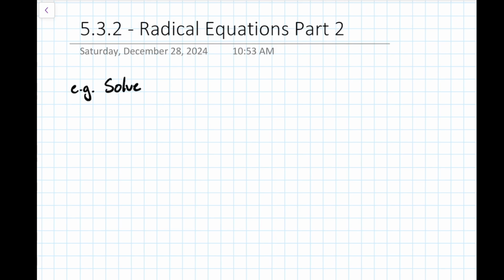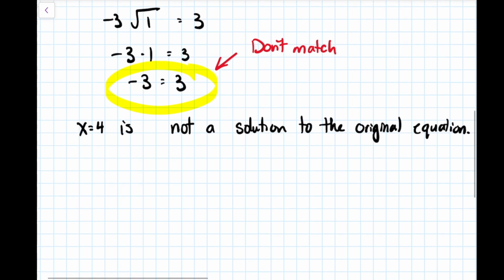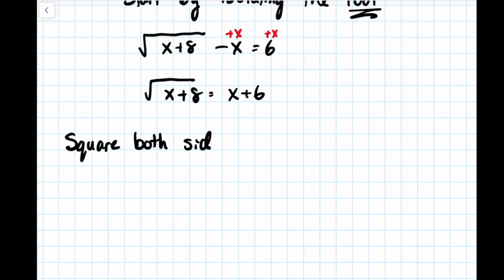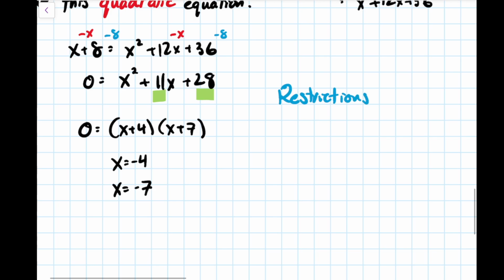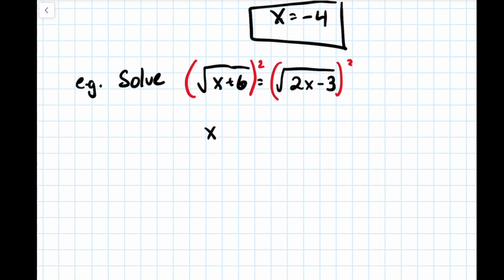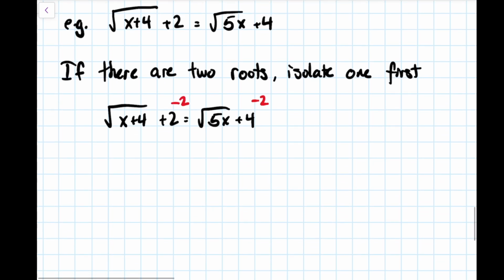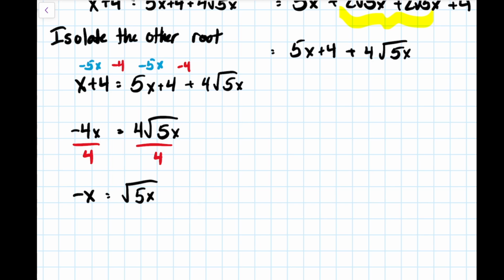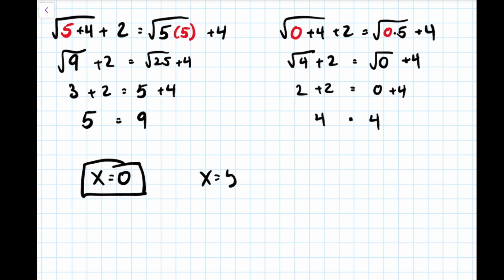Pre-Calculus 11 5.3.2 - Radical Equations Part 2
Learn more about how to solve radical equations and how to deal with more advanced problems. Find out why checking solutions is important and what an extraneous solution is, how to deal with variables outside of your radicals, and how to handle equations involving more than one root.

00:00 Introduction
00:26 Extraneous solution example
02:52 Extraneous solutions explanation
05:45 Variables outside of the root
12:22 Problems with more than one root - Basic example
15:14 More than one root - Complex example